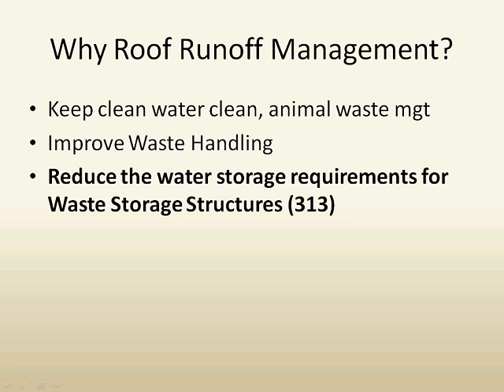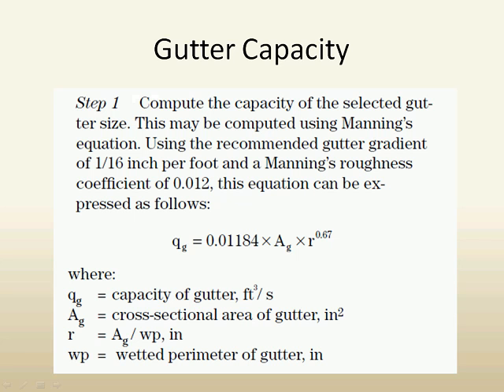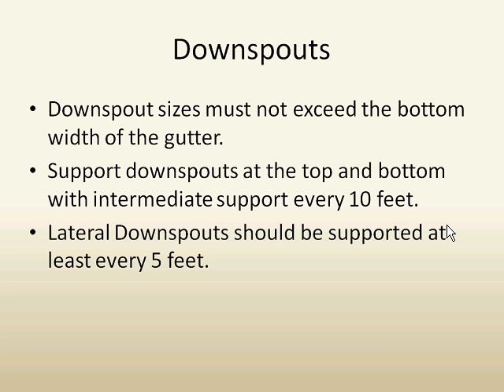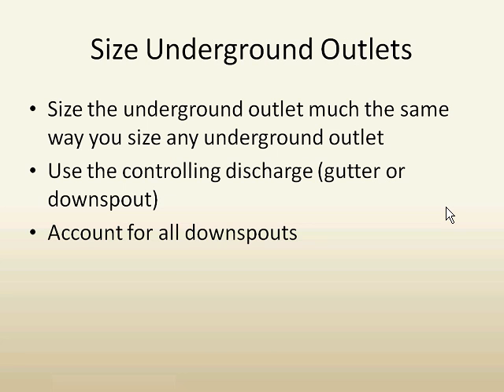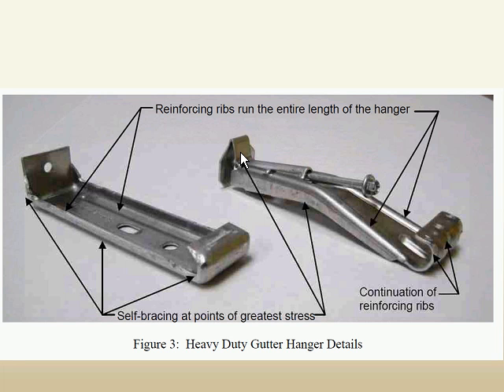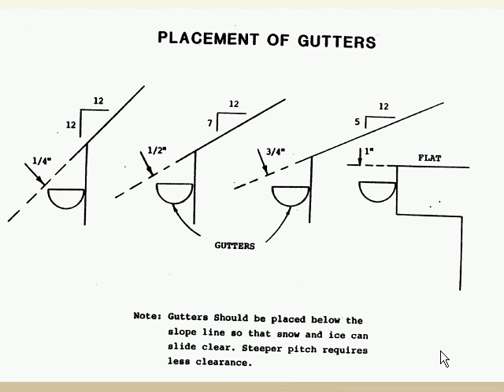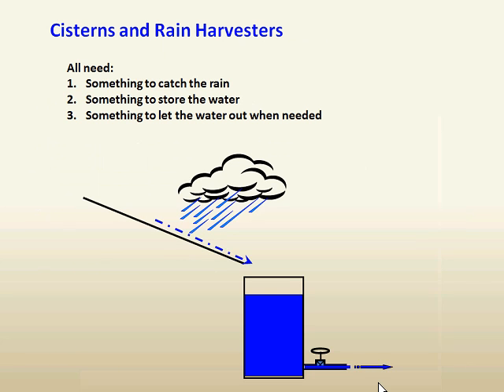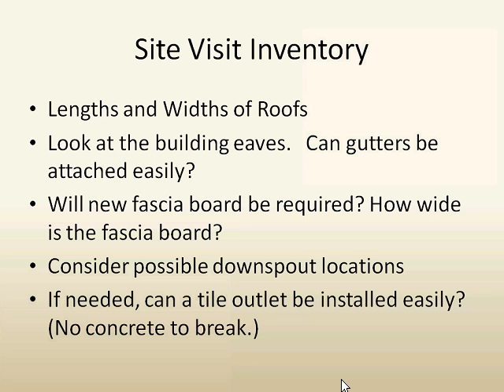Roof Runoff Management: Planning and Design of Water Harvesting Systems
Presented by Bill Reck, P.E., Environmental Engineer, USDA NRCS East National Technology Support Center, Greensboro, NC.

to earn CEUs.

Participants will learn the principles of designing roof runoff control systems and alternative uses of collected roof runoff. This webinar will cover the basics of planning and design of a roof runoff system. Sizing of gutters and downspout system components will be discussed. Storage of roof runoff for useful purposes and trench drains will be discussed briefly.